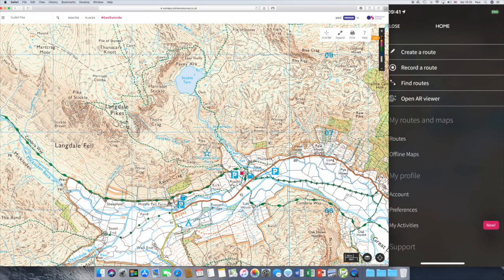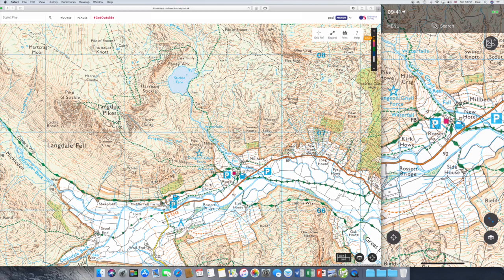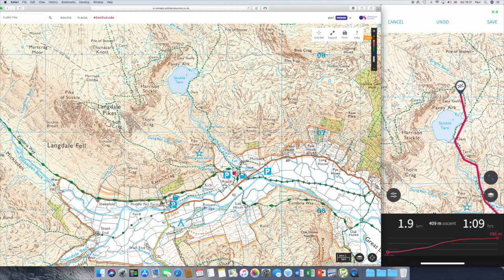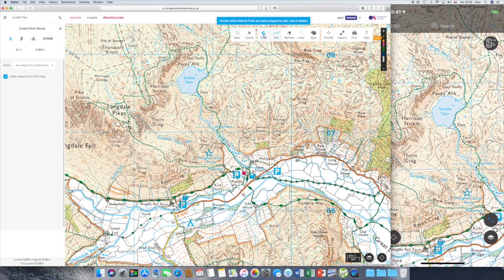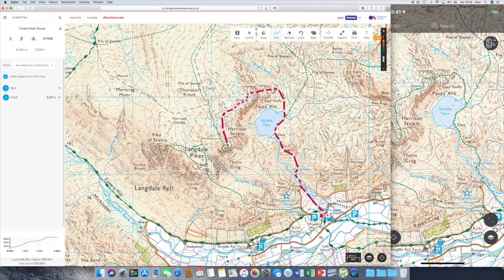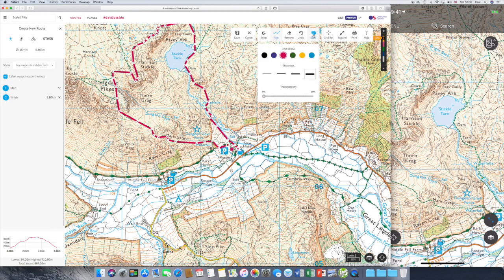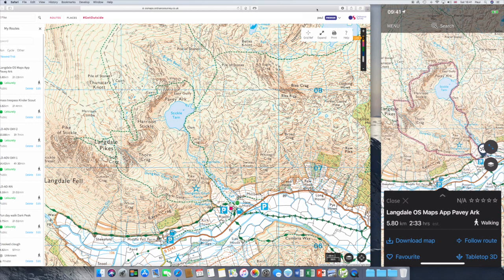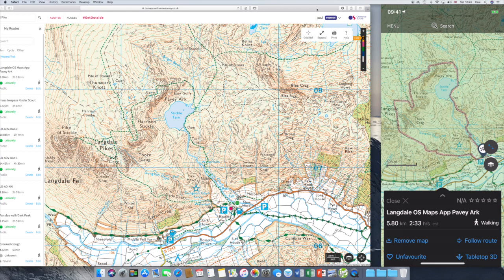OS MAPS APP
How to use the OS Maps App on a Smartphone. Create routes easily and follow them on an OS Map on your Smartphone while hillwalking.
Learn hints and tips to use the OS Maps App to search or create routes.